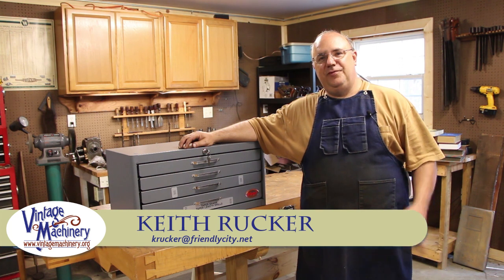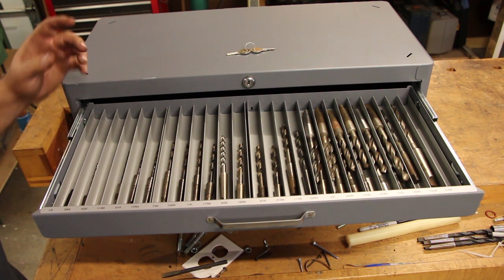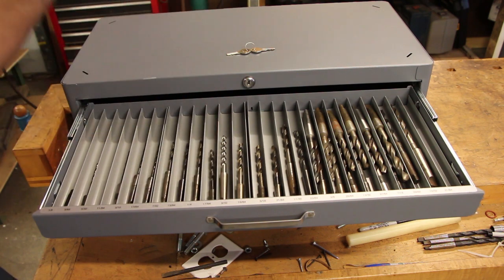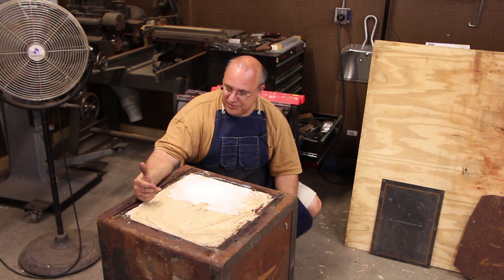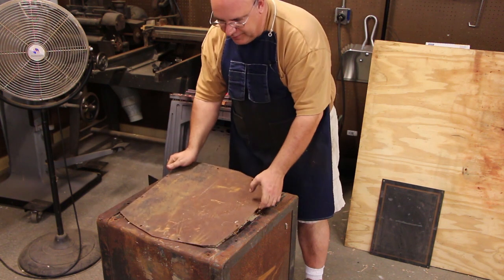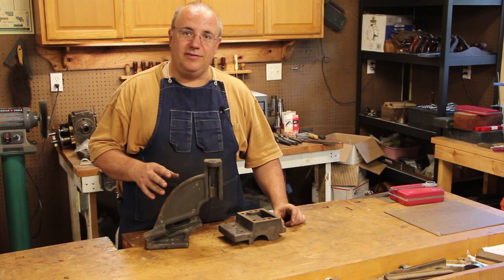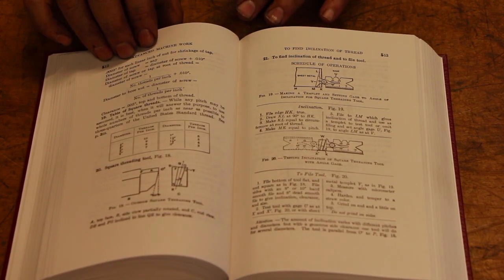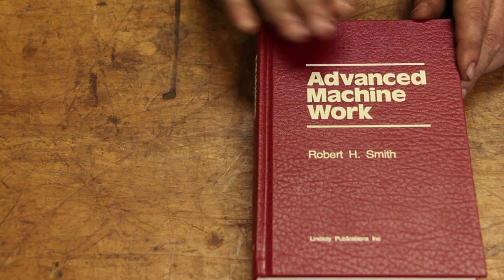Shop Talk 6: An Update on what is going on in the shop...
In this episode, I show off my new Huot Taper Shank Drill Cabinet, we install the height adjustment rods on the Vance Planer/Matcher, give an update on the Victor Safe restoration, update you on the follow rest castings for the Lodge and Shipley, and I show you some of my favorite machine shop books.